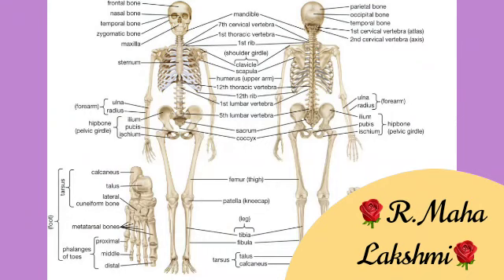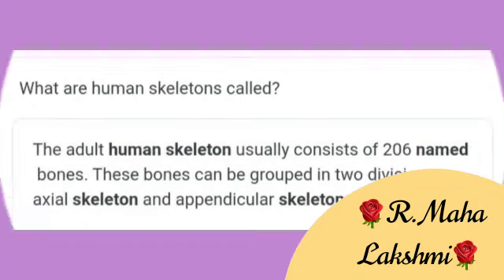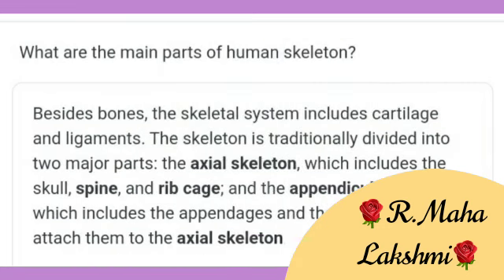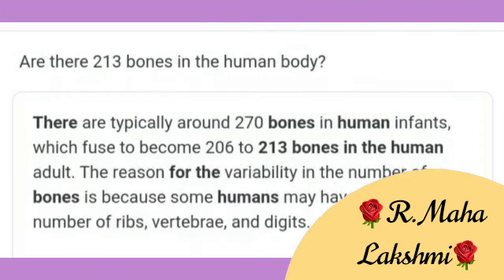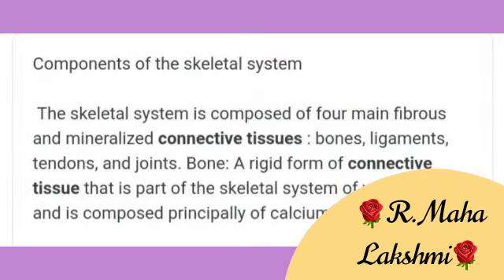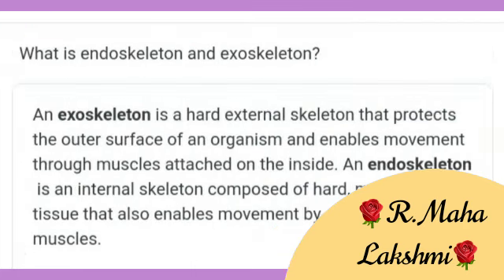☠️☠️About Human Skeleton☠️☠️